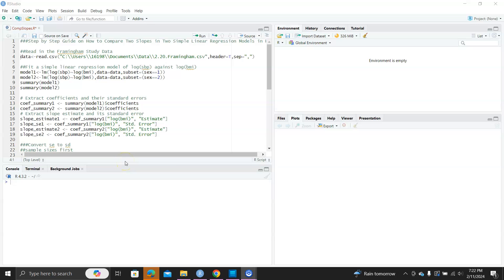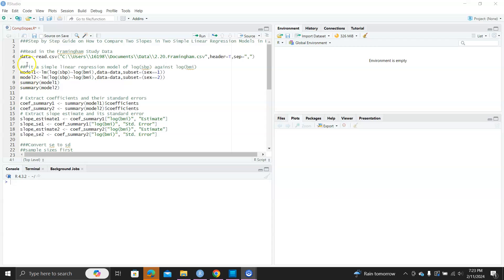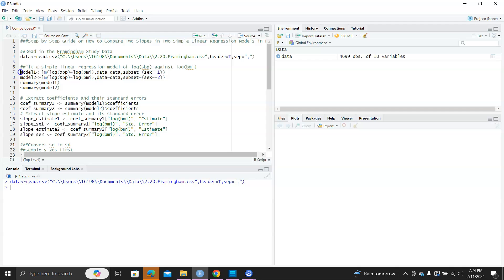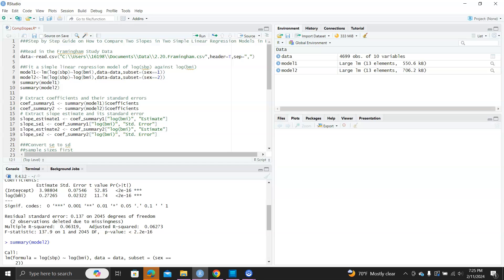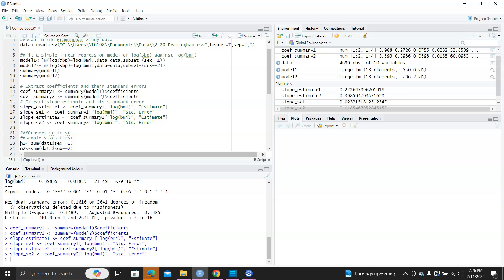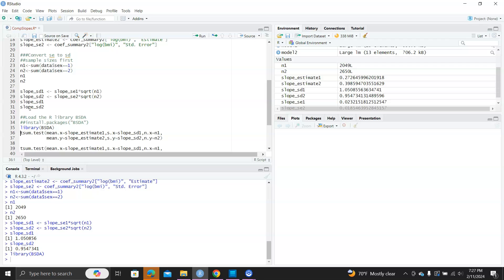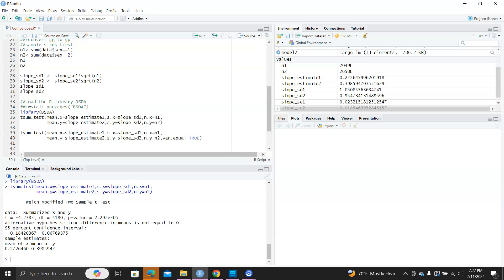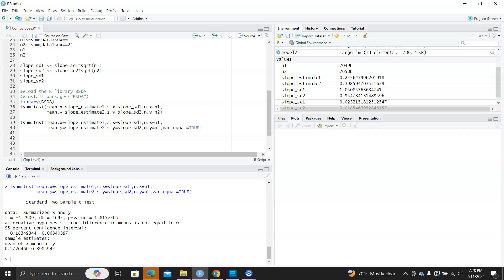How to test if two slopes are equal in two linear regression models using R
This guide outlines how to test if two slopes in two linear regression models are the same. The critical step is to use an independent sample t test with summary statistics only!